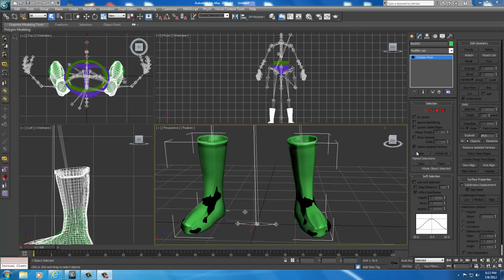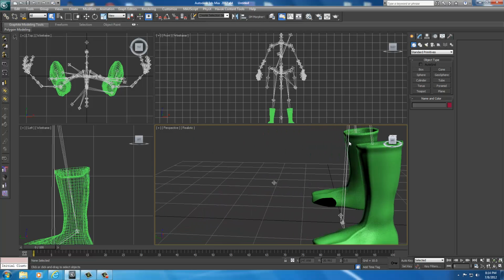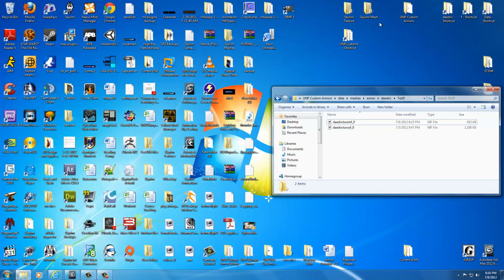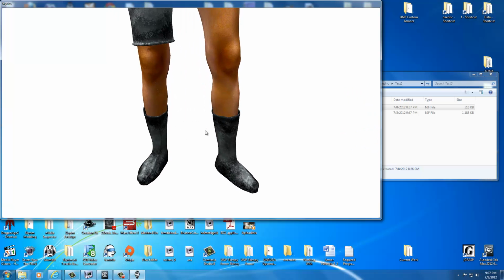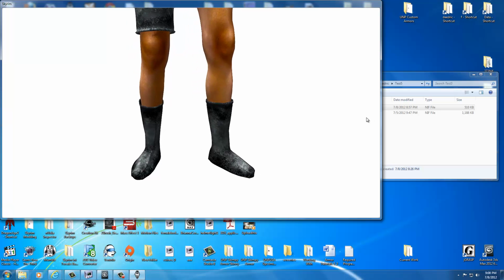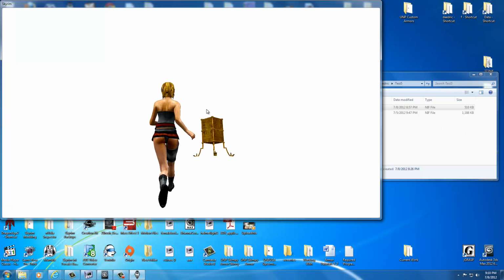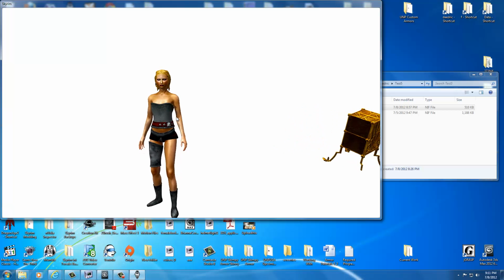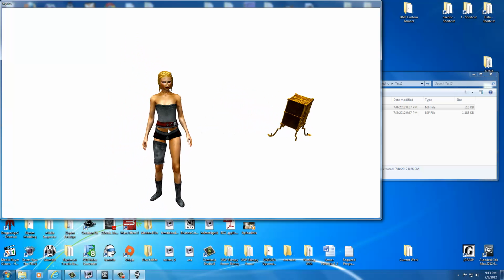40 - CA4S - Shaping the Boots Continued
Continued from the previous video on working with boots we will be setting up the skin for the boots. Adding two items to a skin wrap works in a last come last serve type of method. The way to look at it is that if you add one item to the skin wrap the vertices weights will be assigned to that item. If you then add another item to the skin wrap any vertices that the second item makes use of will over write the values of the first item. This pattern continues as you add more objects to the skinwrap.

You might be asking what the purpose of adding multiple items to a skin wrap would be if they over write one another. Let us say for instance that we have a body that makes use of body bones and a feet mesh that makes use of feet bones. The body does not make use of feet bones and as such the feet do not make use of body bones. Now we add in a model that needs to make use of both feet and body bones. In order to get vertices weight information that makes use of both body bones and feet bones we will need to add in the body and feet to our skin wrap. So the general idea behind adding multiple objects to a skinwrap modifier is so that you can get all the bone information that you need if one item by itself does not contain all the bones you need.

Links to Required Programs for these tutorials:
3ds Max 2012

The above video was developed by NightasyTutorials. NightasyTutorials is in no way affliated with Autodesk 3ds Max. The views and opinions being expressed by the narrator of all the multimedia being provided on this channel are the sole product of NightasyTutorials.